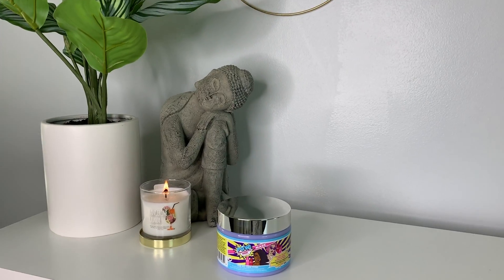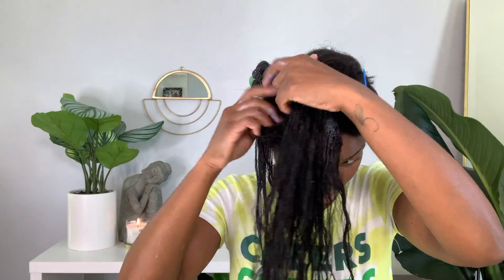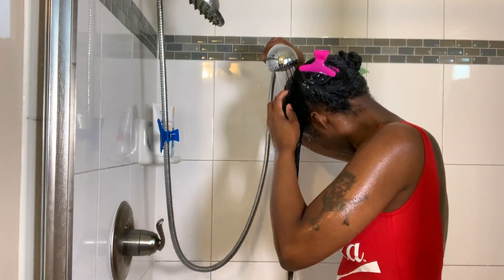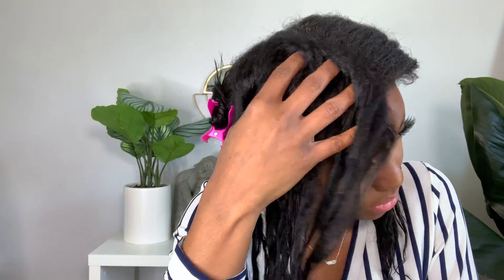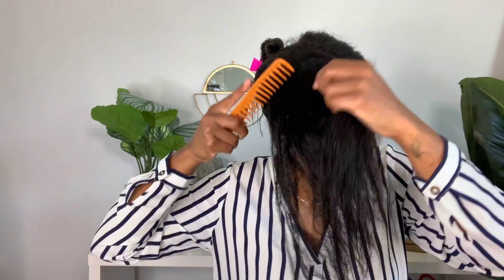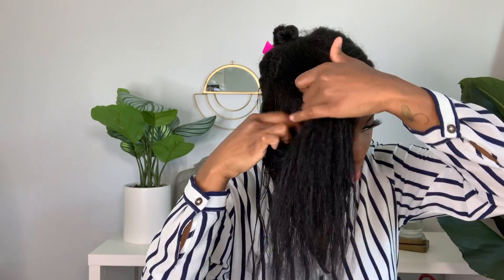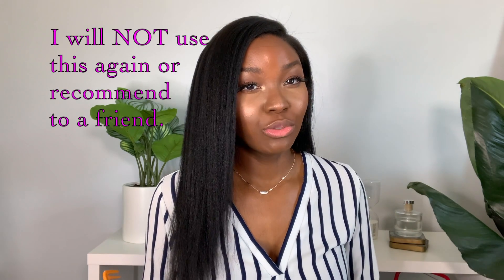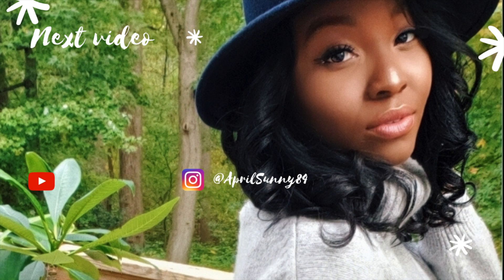Trying a NEW hair mask| POW! by The Mane Choice| Relaxed hair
Welcome back!

I had a birthday pass during the stay at home orders and my mother in law was nice enough to send me a gift card to Ulta for my birthday. With that gift card I thought this is the perfect opportunity to try a new conditioner. This video shows my results and how my hair reacted to the product. This is a great example of finding what works for your hair and what doesn't.